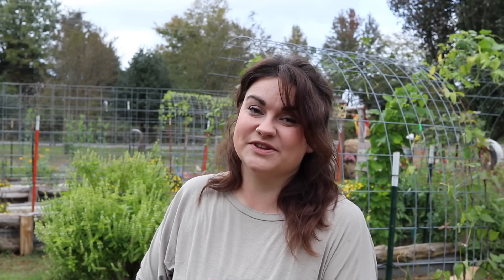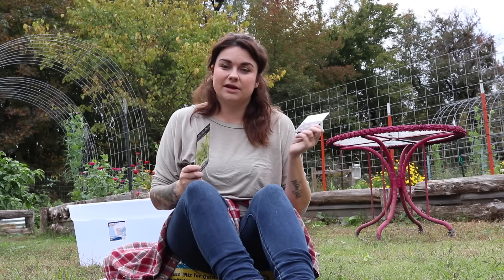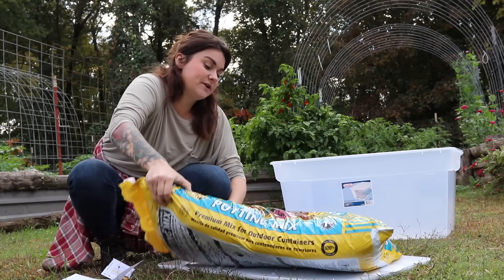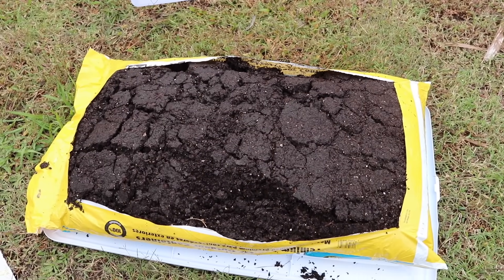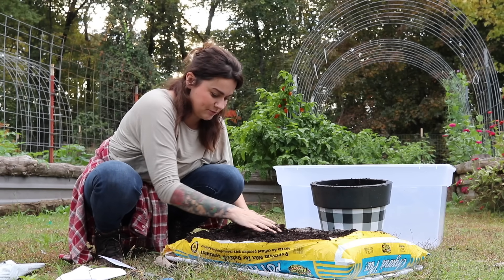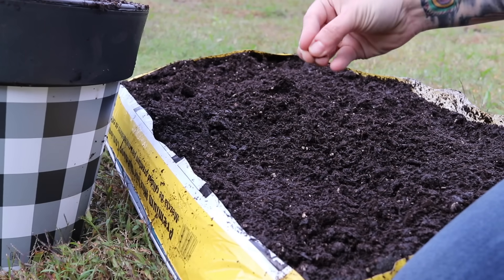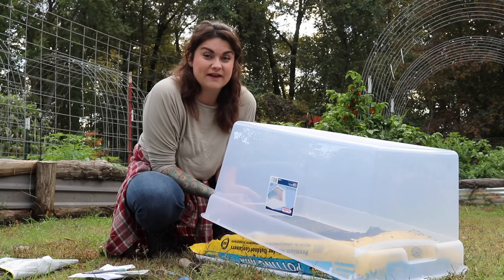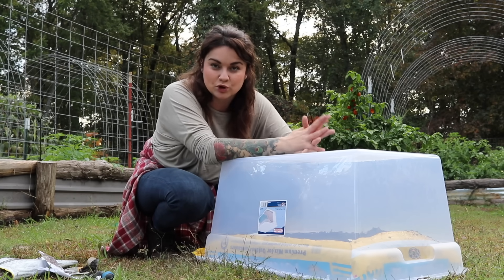Grow Salad Greens All Winter For Less Than 20 Dollars | Gardening Tips | Roots and Refuge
Today, I'm sharing a quick and affordable project to help you grow your own salad greens all through the winter!